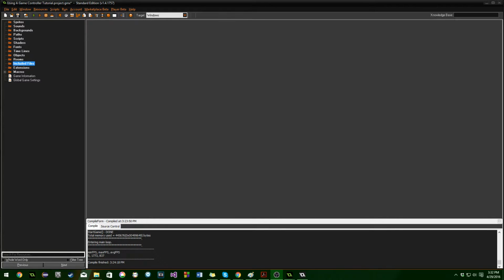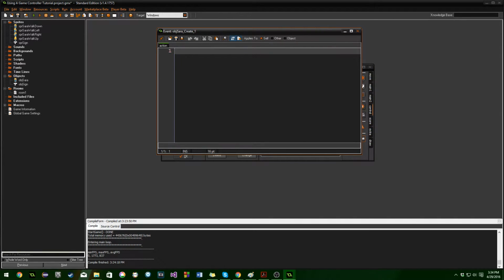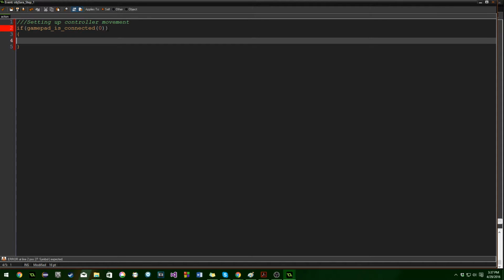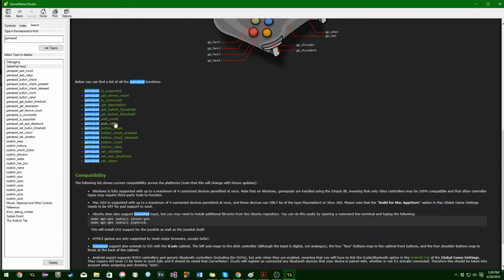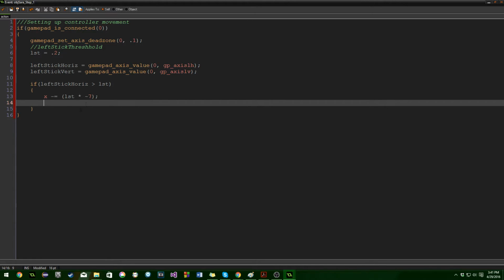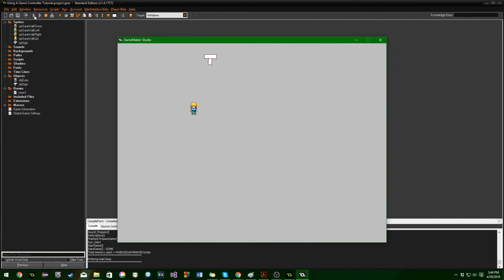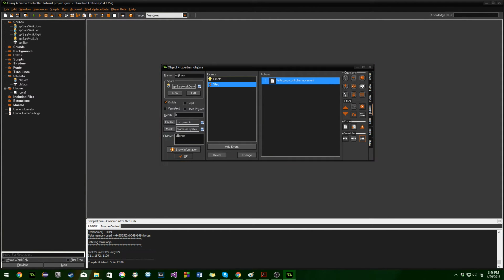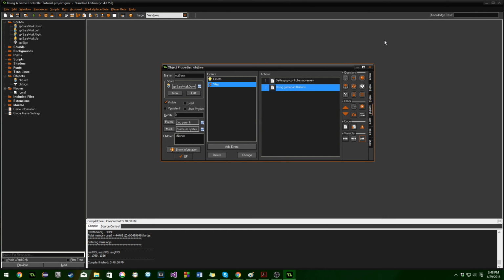[GAMEMAKER STUDIO 1] How To Use An Xbox\Playstation Controller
Learn how to add the functionality of a gamepad to your Game Maker game! It's not too hard, and I show you some neat tricks and tips that you can only do with a controller.